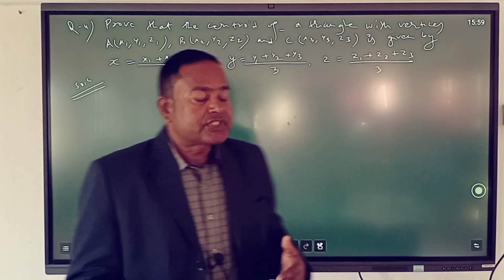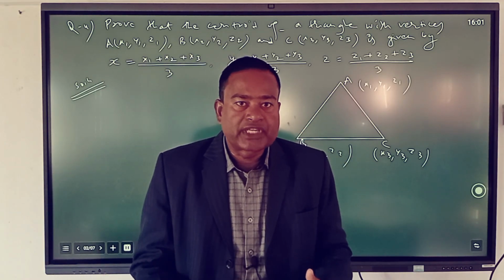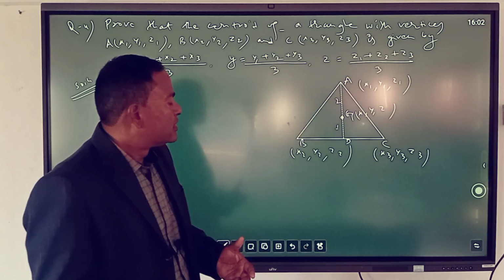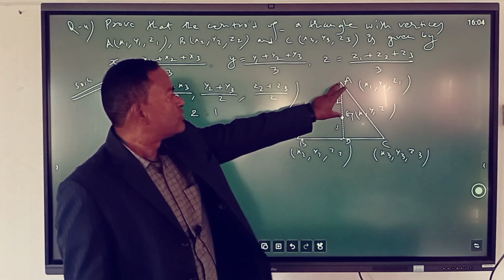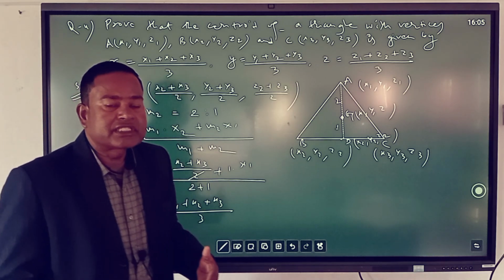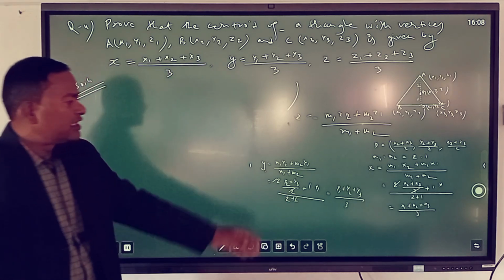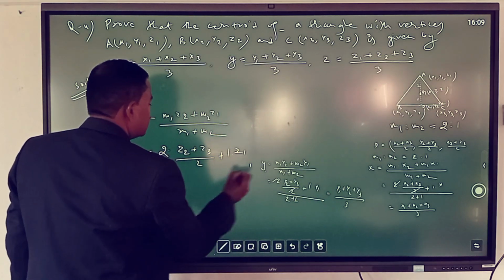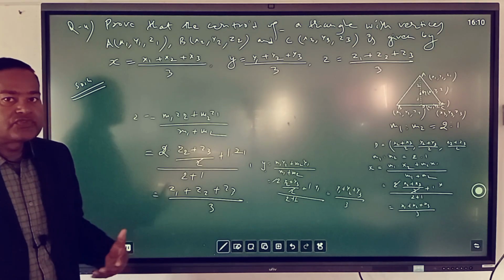Centroid formula Class 11 maths